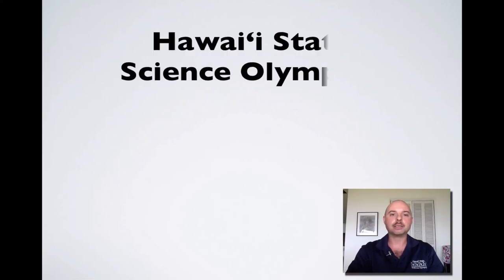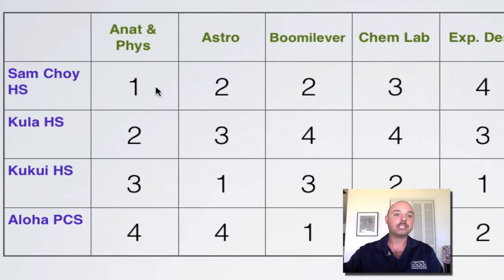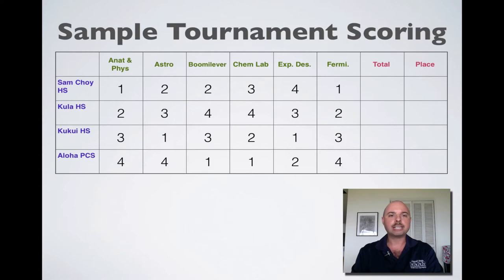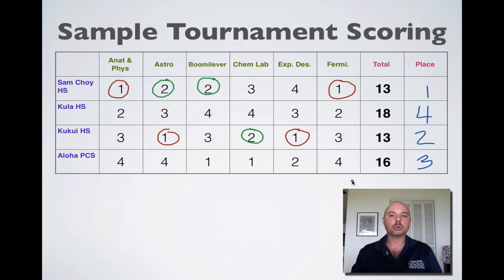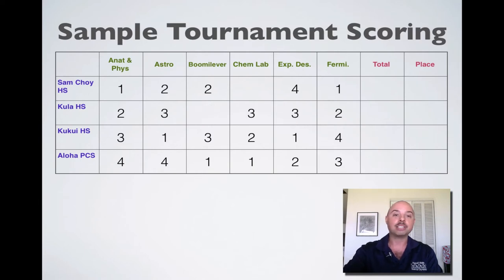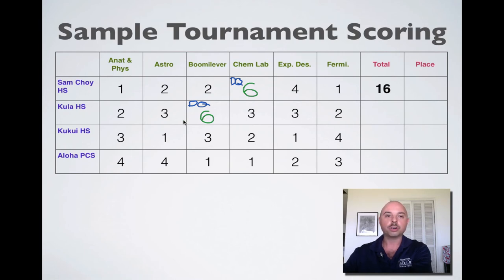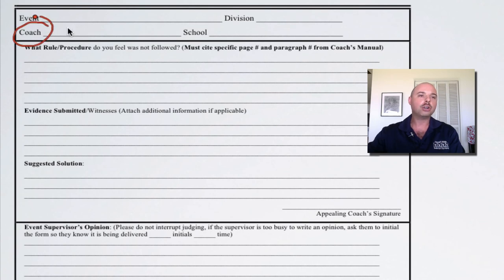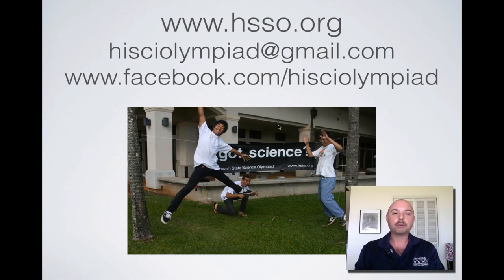Sci Oly Basic Training Part 3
Part 3 of HSSO's Basic Training for Science Olympiad Coaches - deals with scoring of events at Science Olympiad Tournaments